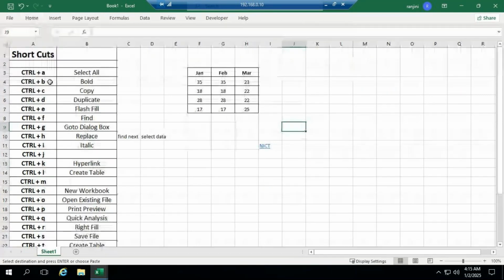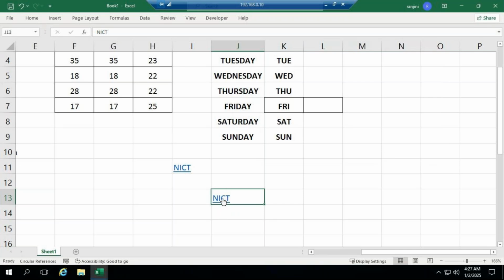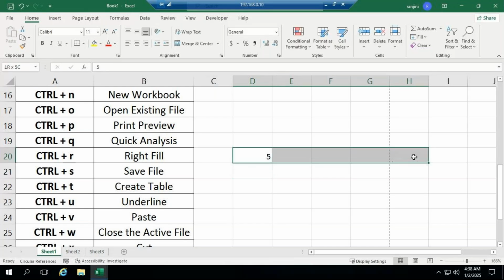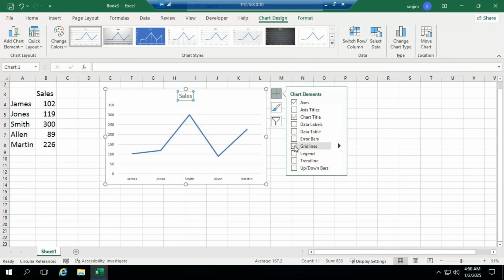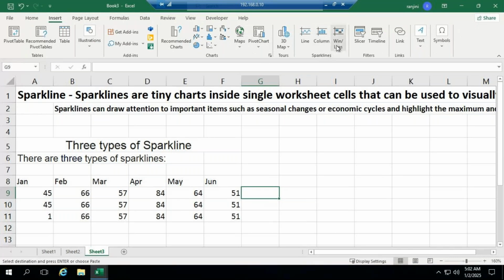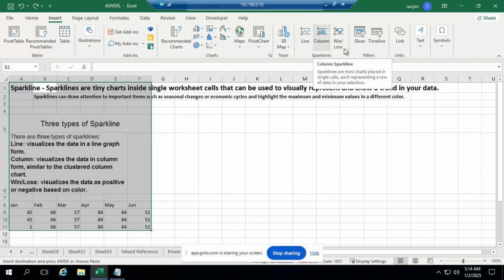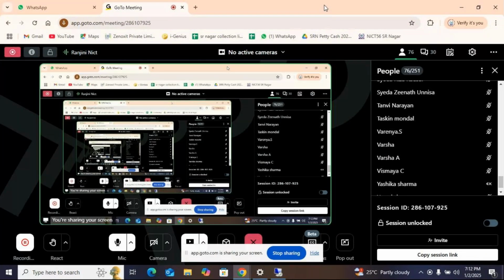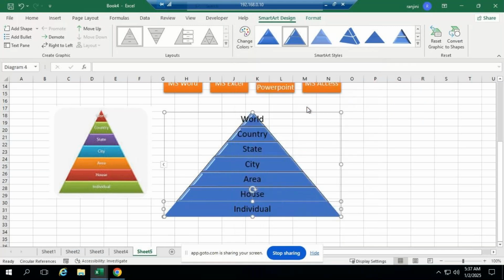Ranjini Advance Excel 2nd Jan Mcc